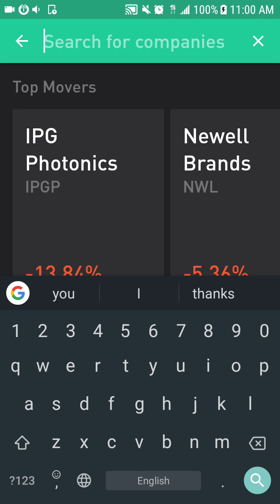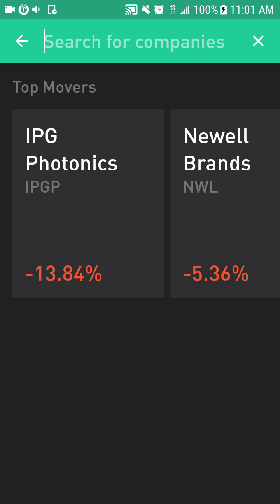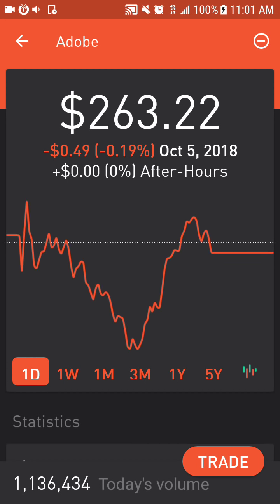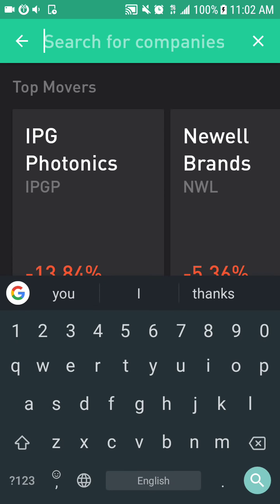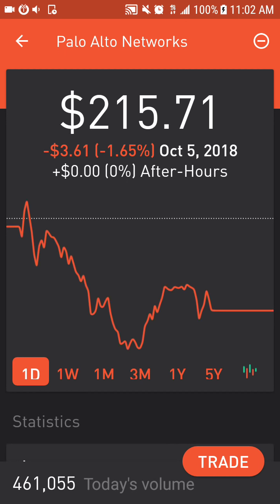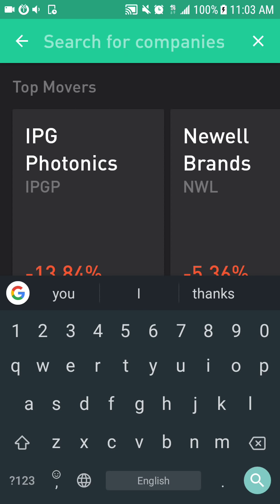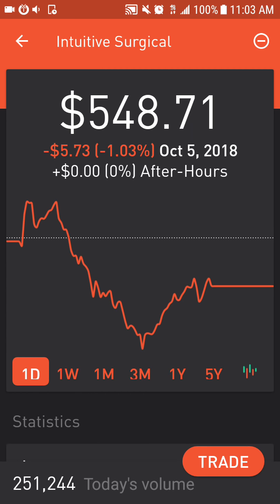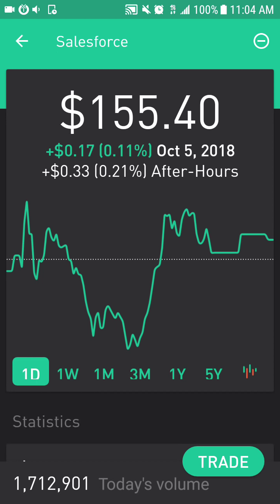5 Stocks On My Watchlist - October 2018 Investing In Stocks For Beginners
Join Robinhood using the link below for a FREE stock!